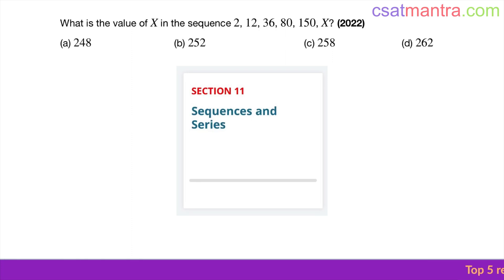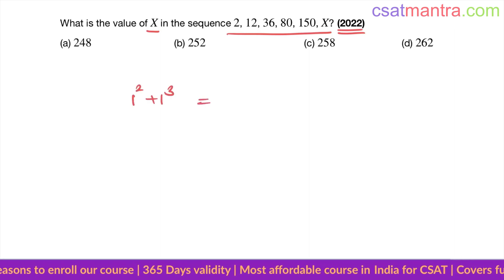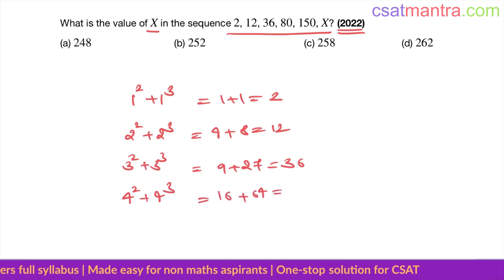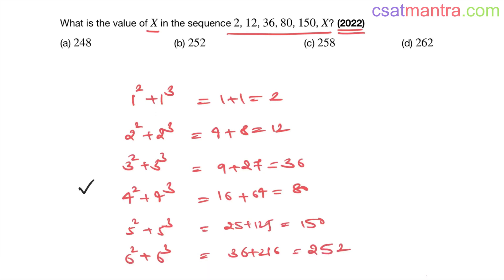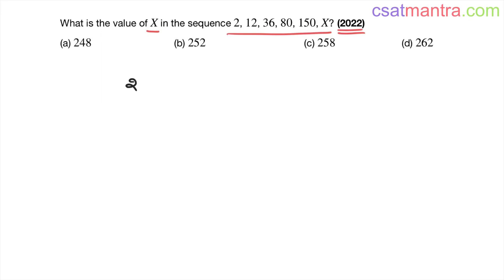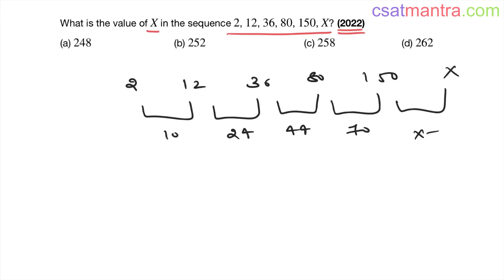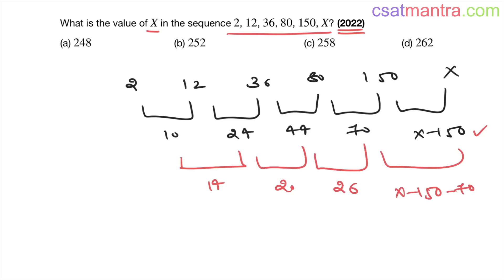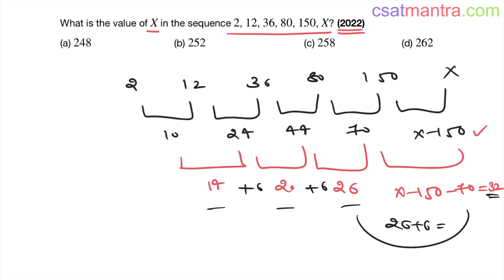What is the value of X in the sequence 2, 12, 36, 80, 150, X? | UPSC | CSAT 2022 | CSAT MANTRA